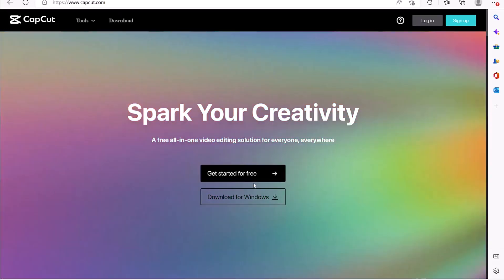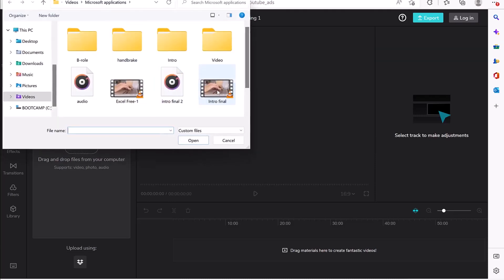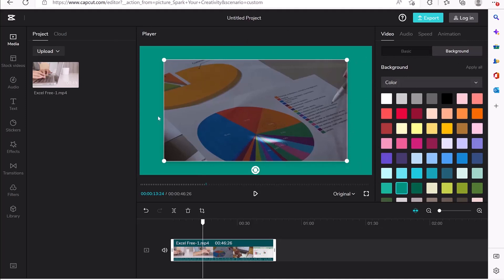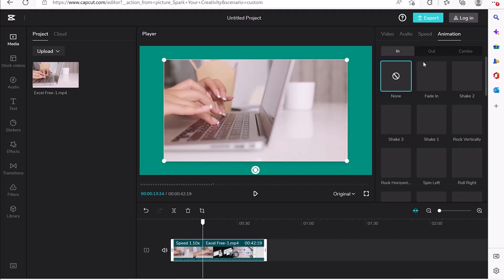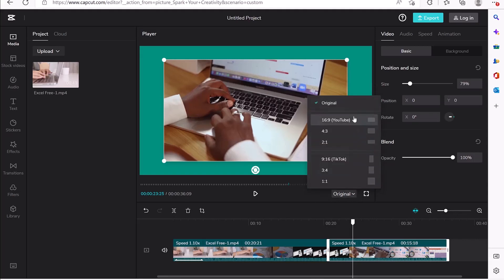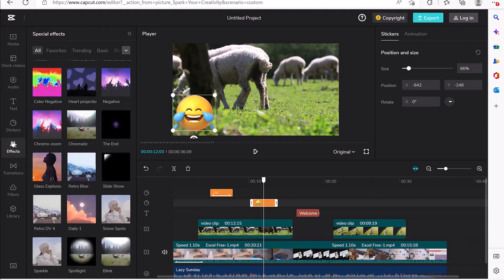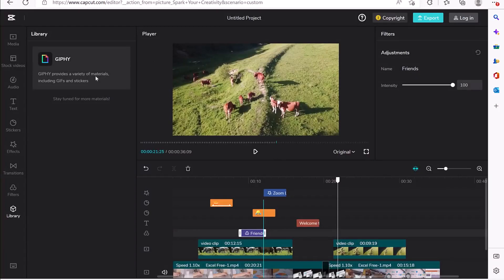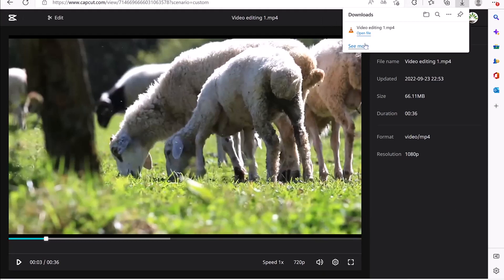Capcut Video Editing Tutorial for PC (2023)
In this capcut video editing tutorial for PC you will learn step-by-step tutorial on how to edit on CapCut free video editing software. We begin with how to get CapCut on Web, or even as a desktop app on Windows or Mac.
Next, we cover the basics, like setting the video dimensions / format, importing media, trimming and splitting clips, adding audio, inserting transitions, and adding text. How to add transitions and other effects and at the end we showed how to render and export your video footage into your PC.
Capcut video editing tool for desktop pc is a complete video editor and can be applied to mac and pc.
Feel free to try it and let me know your experience in the comment section.